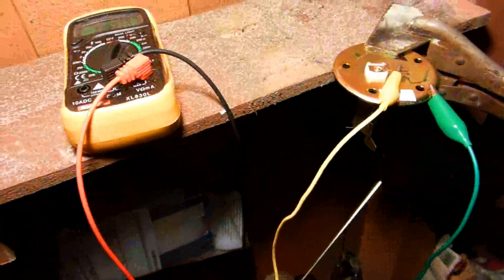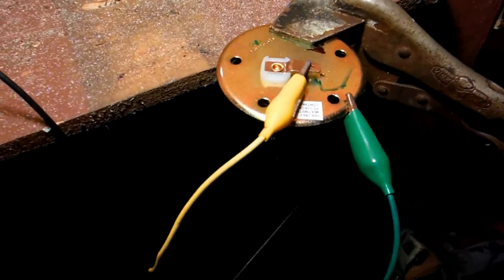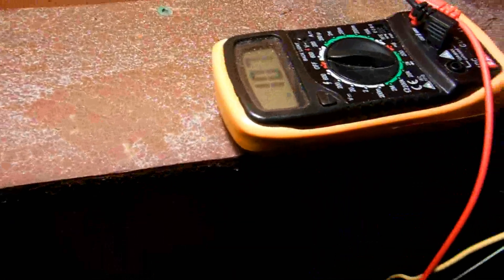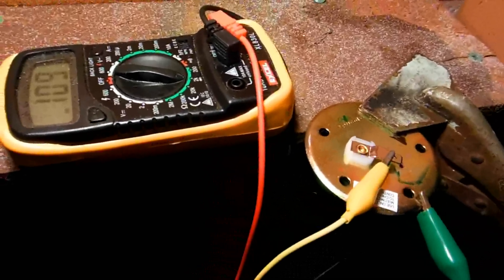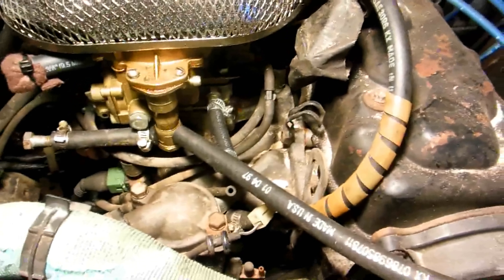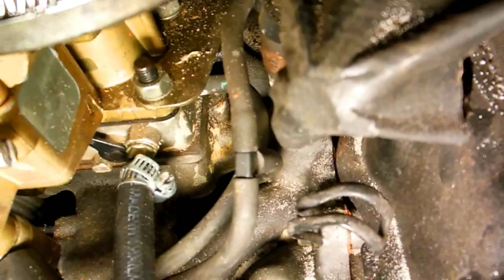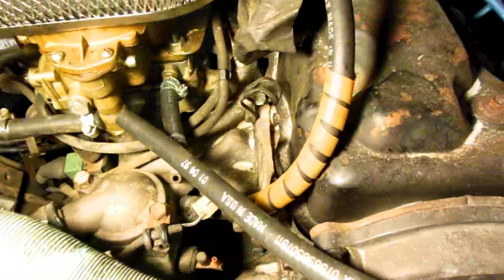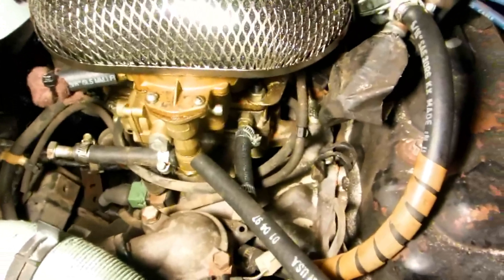Troubleshooting Gas Gauge, Fuel Float & carb -Suzuki & others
When troubleshooting a gas (fuel( gauge that is not working, the first thing to check is the wire going back to the sending unit on the gas tank.  Often, either that wire is broken or the connection to the sending unit is corroded.  If you ground this wire and have the ignition key on, your fuel (gas) gauge should show full.  If is does not read full when you ground the wire to the sending unit, than the gas gauge is likely the problem.  Usually the sending unit is the problem versus the gauge.  Modern gasoline with harm fuel system components more so than the gasoline of the past, especially if the gasoline sits a while.  Modern gasoline has a shorter shelf life than the gasoline of the past.
   I am showing a float assembly or fuel tank float (sending unit) for a  1985 Suzuki Samurai, Jimny 1300, SJ413 or JA51.
   I have a Weber Progressive RGM K601 carburetor on this Suzuki.  Weber (actually Redline - which is a clone) claims this carburetor will perform better than the Weber 38 and still get better gas mileage than the Weber 32/36.  It may be the idle is poor and this likely due to a vacuum leak because either the base of the carburetor and/or adapter is not machined perfectly flat.  Also the gasket they use is too thick and a thinner gasket would be more leak proof.  Also there is one gasket sealant that works great for carburetors and intake manifolds and that is Permatex high tack spray-a-gasket 99MA part no. 80065.  That is only thing I trust. Use the gasket and the sealant, but do not use a thick gasket.
  From my research the best carburetor for the 1985 Suzuki Samurai Jimny 1300 SJ413 JA51 is the 1974 through 1978(0) Toyota Aisan carb that was found on the 1166cc engine.  It performs better than the stock Suzuki Samurai carb and can go up steep hills without flooding.  They claim that when using this Aisan carb and a fuel pressure regulator set at 2 1/2 lbs you can climb angles up to 60 degrees, which is very close to tip-over.  So it ca handle anything and still gets better gas mileage and performance.  It should be part no. TOY250 at nationalcarburetor.com